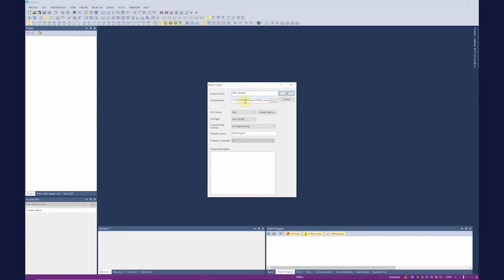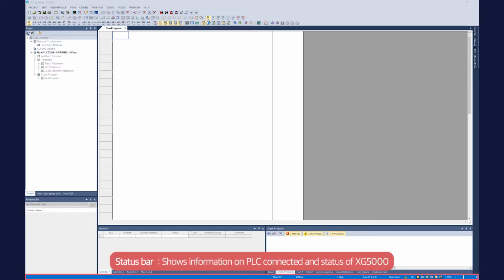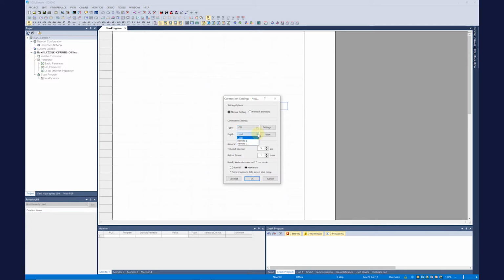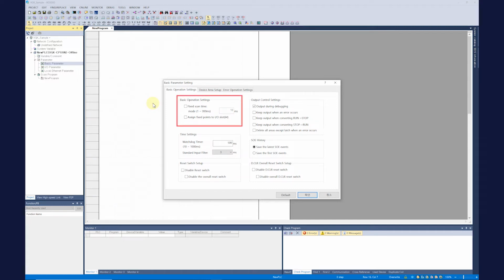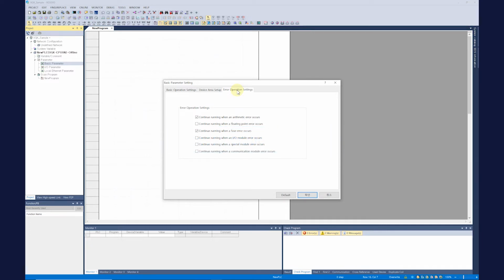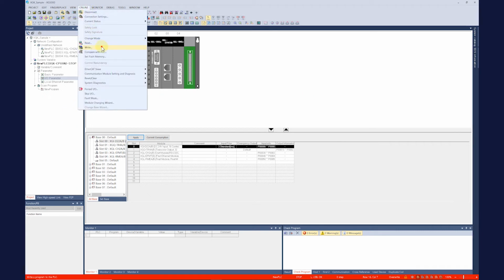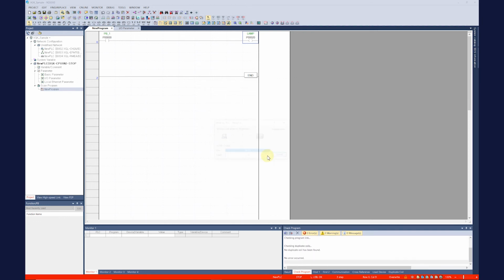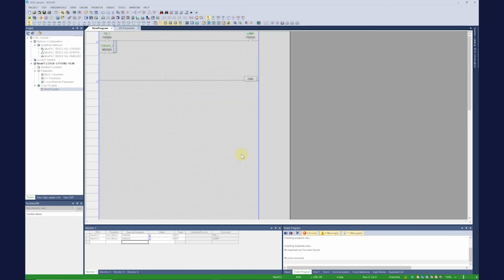LS ELECTRIC | PLC 4 XG5000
-What is XG5000
-XG5000 Parameter
-I/O Synchronization
-I/O Program